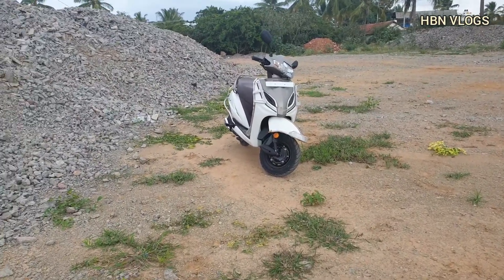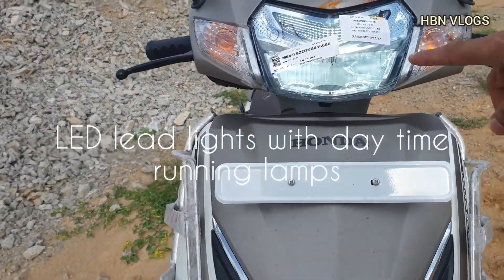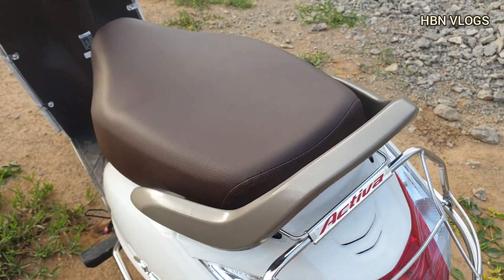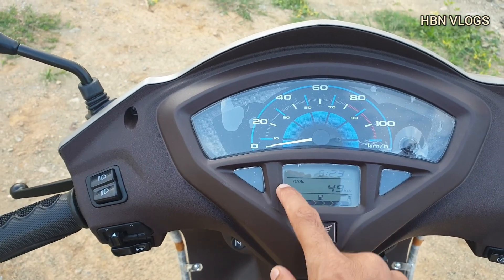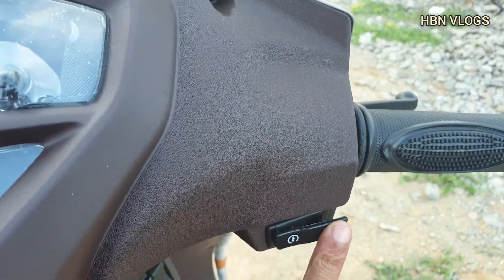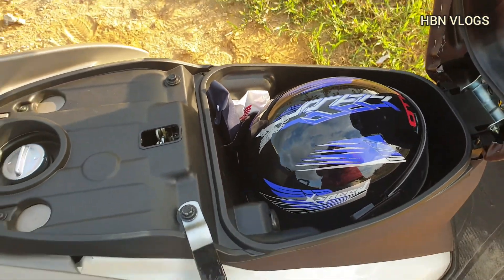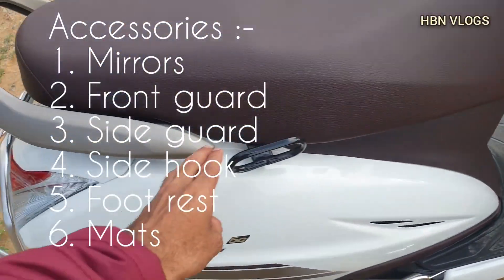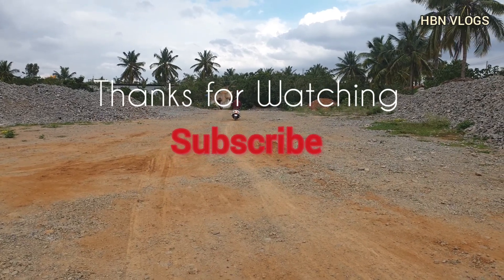All New Honda Activa 5G Limited Edition | HBN VLOGS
Honda Motorcycle and Scooter India (HMSI)has a launched limited edition model of its bestselling 110 cc scooter Honda Activa 5G. The Limited Edition Honda Activa 5G will get as many as 10 new premium style additions and will be available in two new dual-colour options - Pearl Precious White with Matte Selene Silver, and Strontium Silver Metallic with Pearl Igneous Black. The new Honda Activa 5G Limited Edition gets new stylish graphics, black rims, chrome muffler cover, and a completely blacked out engine. The Limited Edition Honda Activa 5G is priced at Rs. 55,032 (ex-showroom).